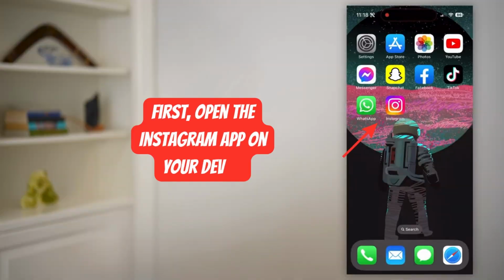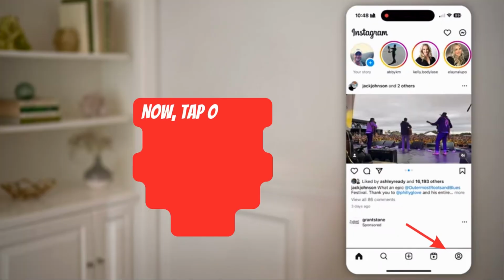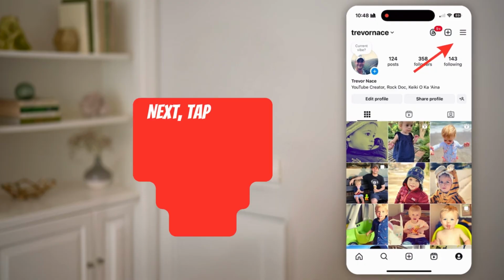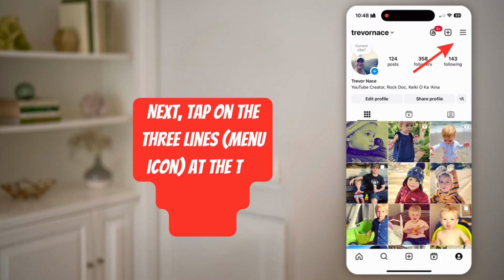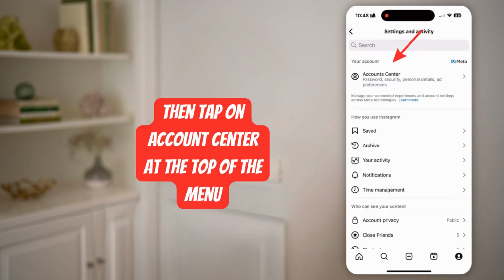How To Disconnect Facebook Account from Instagram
In this quick and easy tutorial, we’ll show you step-by-step how to disconnect your Facebook account from Instagram using the latest app interface (2025 update). Whether you’re switching accounts, improving your privacy, or just want more control, this video has you covered.

✅ In this video, you’ll learn:

How to access Linked Accounts settings

What happens when you unlink the two platforms

Tips to manage your connected apps and accounts

🔒 Protect your privacy and keep your social media separate with this simple guide!

🎤 I Use Fliki AI t to create voiceovers & videos effortlessly? Try Fliki AI 👇